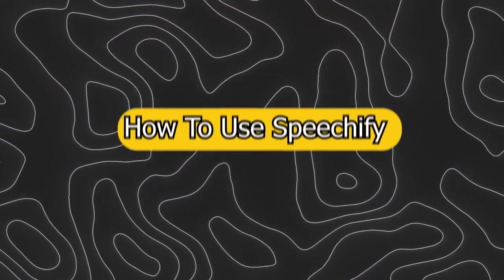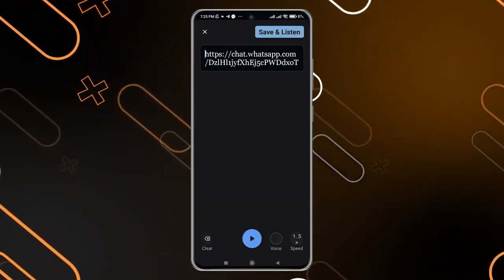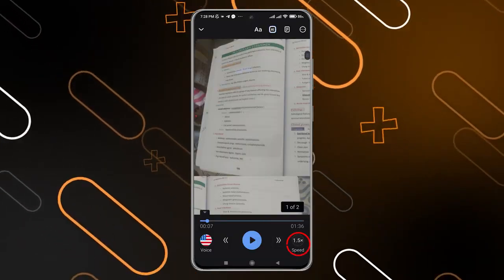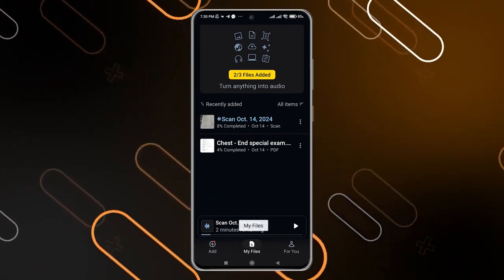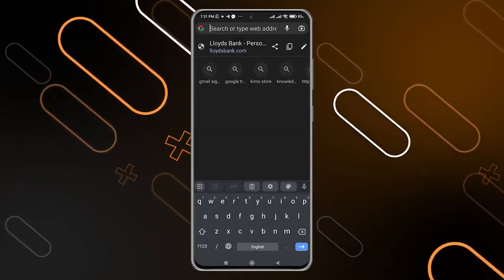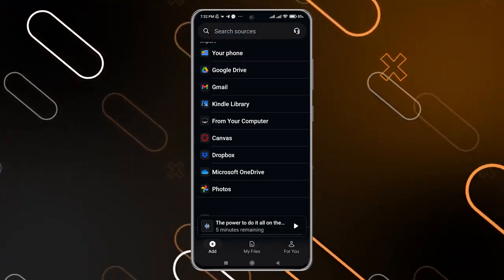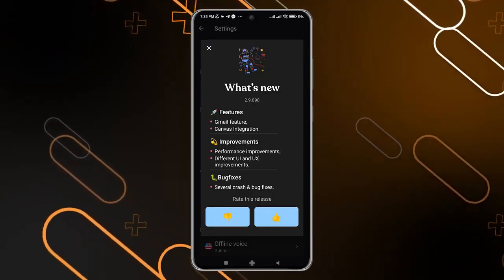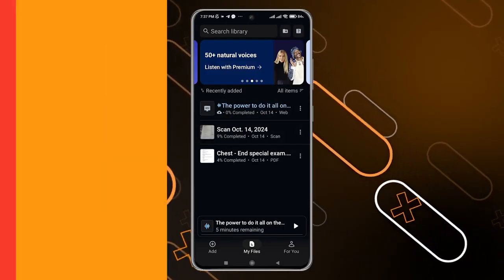How To Use Speechify (2025) | Speechify Tutorial Step-By-Step